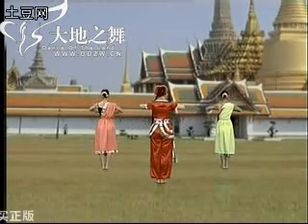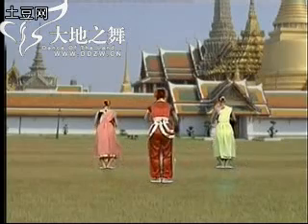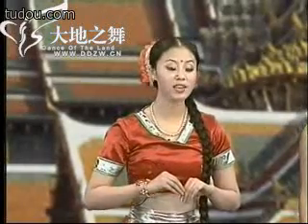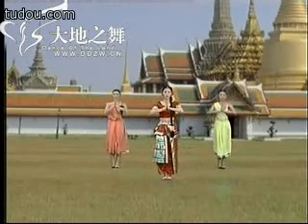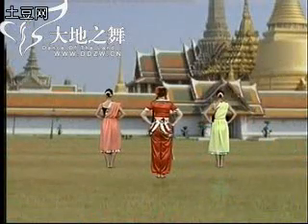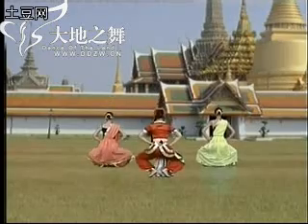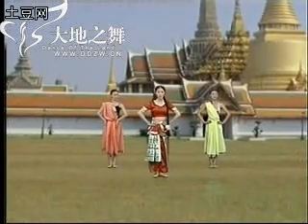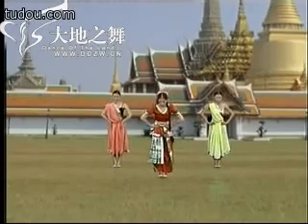多彩的脚铃——动作讲解６（印度舞女子群舞）